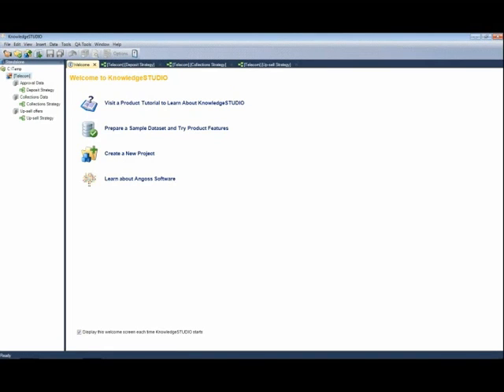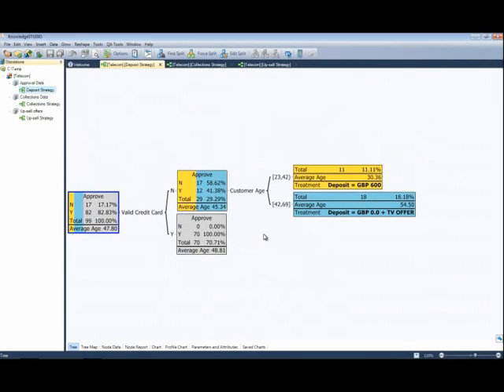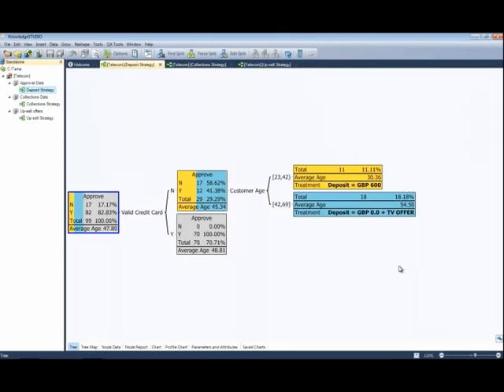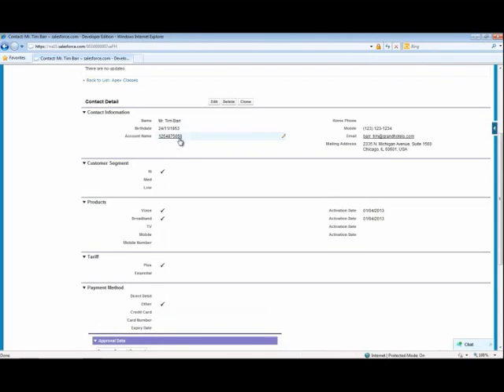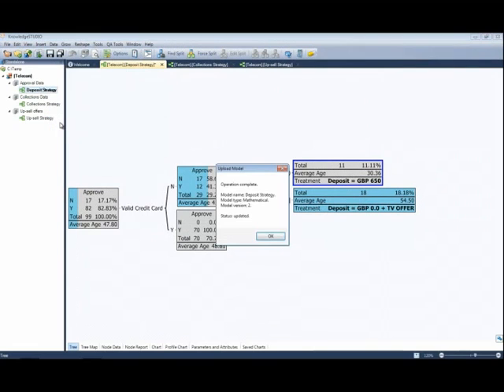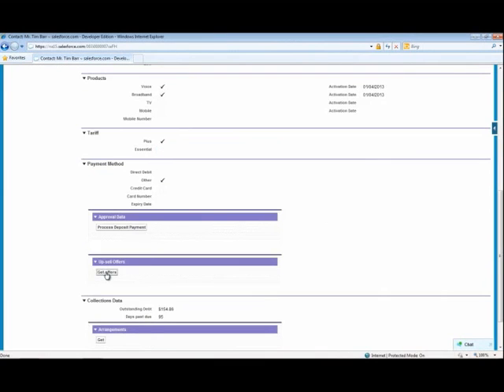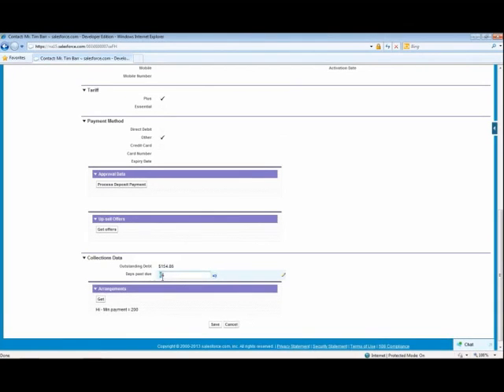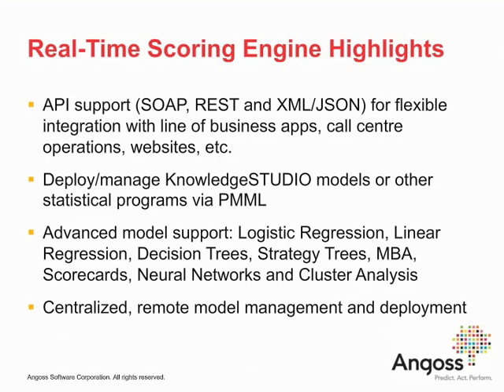Real time scoring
Real-time scoring delivers intelligent, real-time scores or recommendations to operational systems during customer interactions to support timely decision making. By automating the decisioning process and reducing deployment time, companies improve productivity, business agility, and performance.